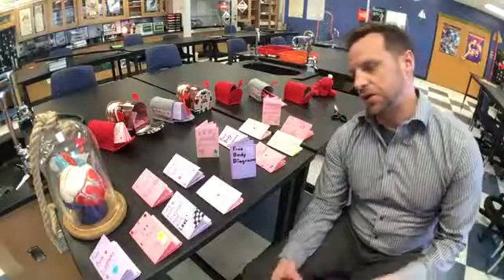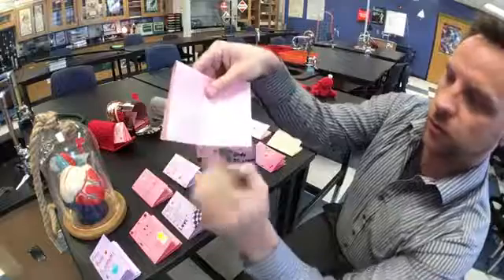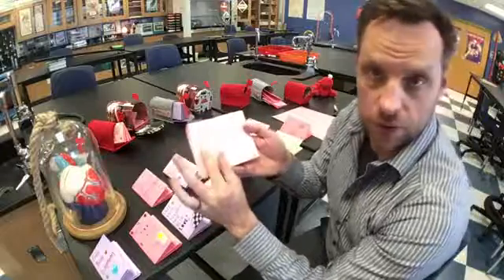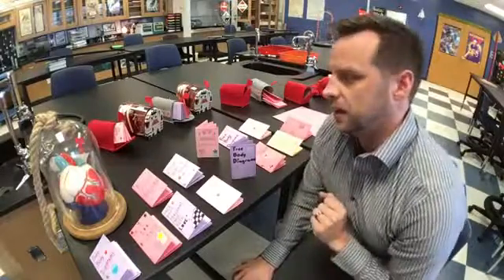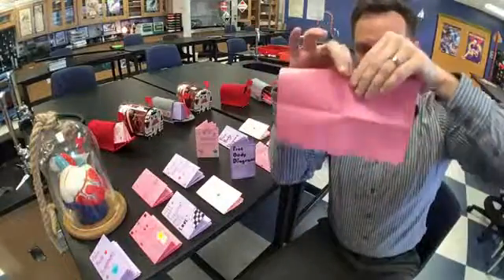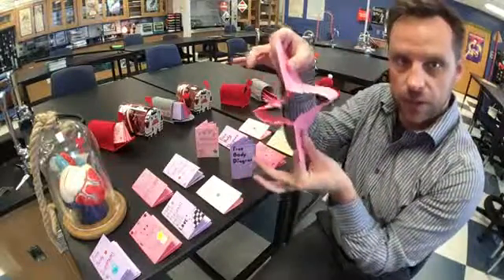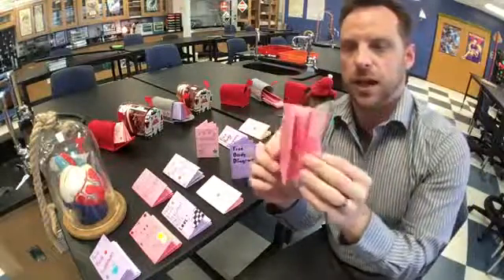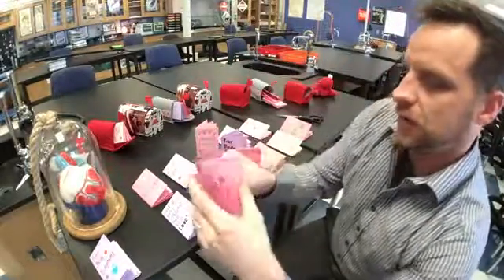Valentine S Day Mailbox Activity With ScienceHutch